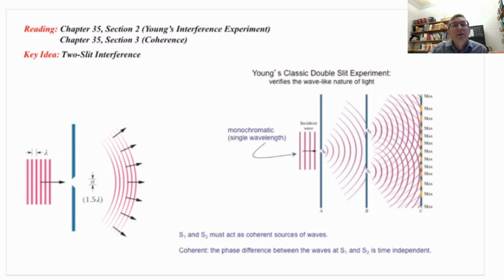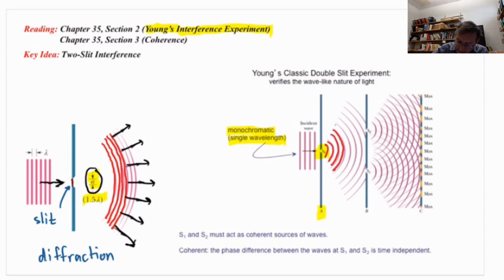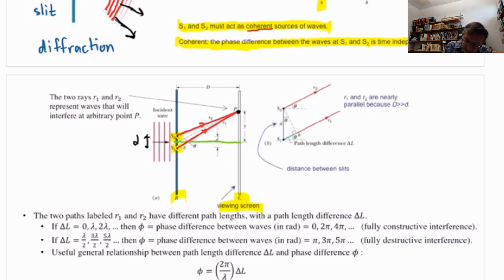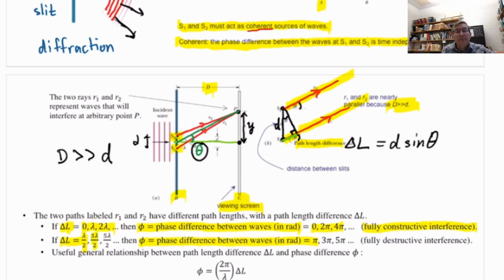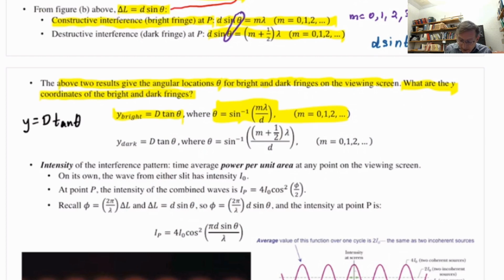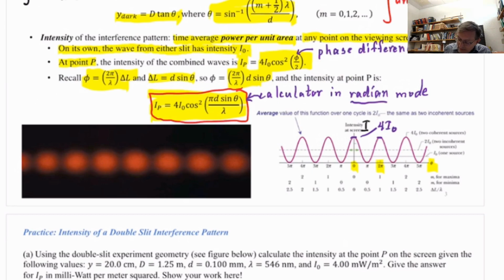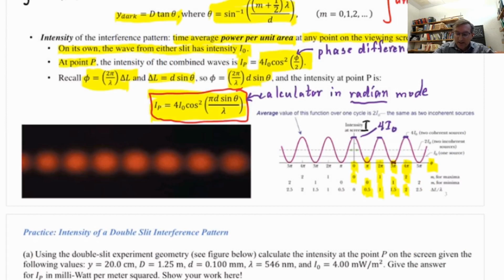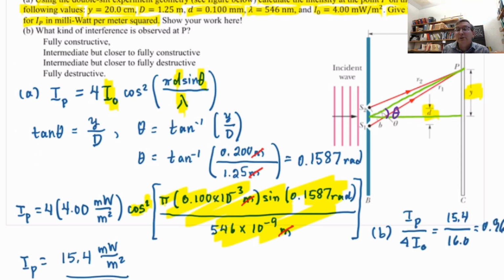Video Lecture 35.2: Wednesday, April 24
Double Slit Interference